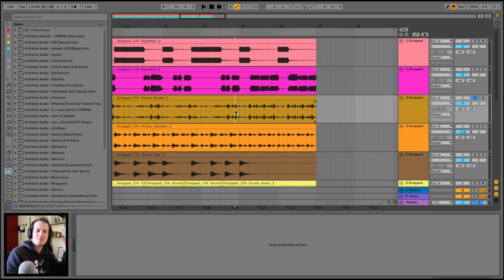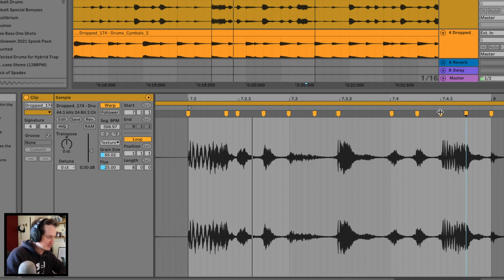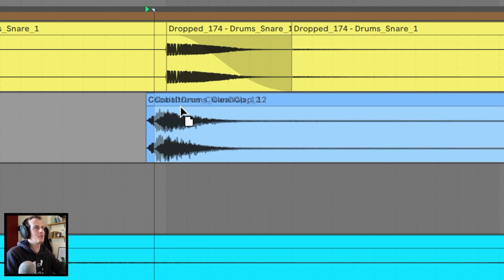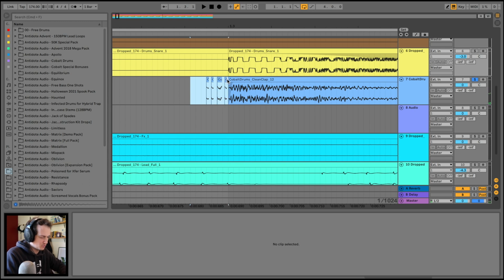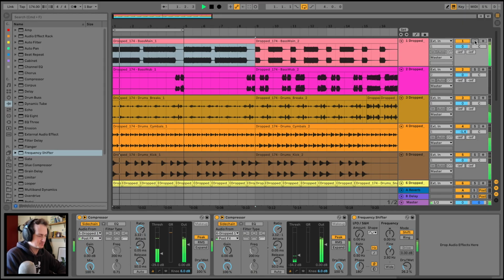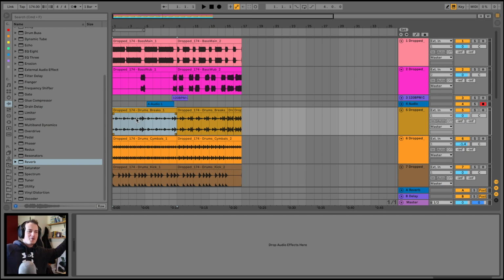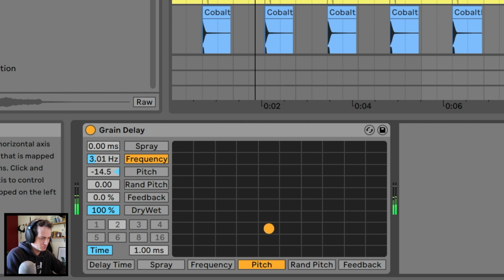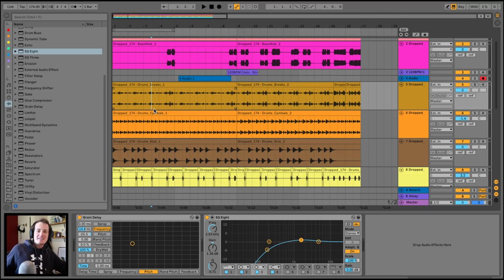5 Super Easy PRO Ableton Sound Design Tips & Tricks You Need to Try!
In this one I'm breaking down 5 super easy sound design tips and tricks for ableton covering drums, basses, vocals to give your sounds even more character and style!